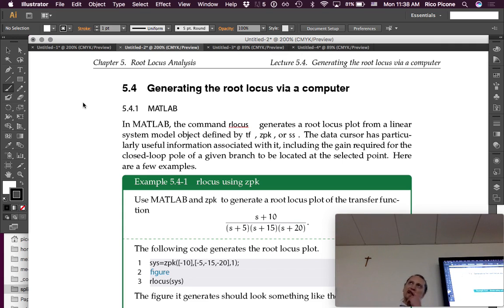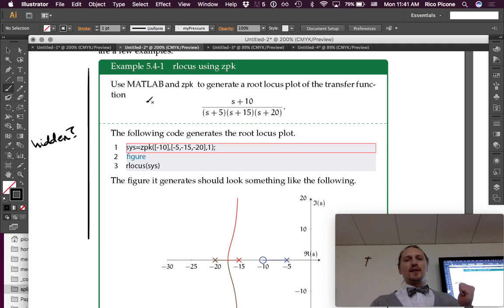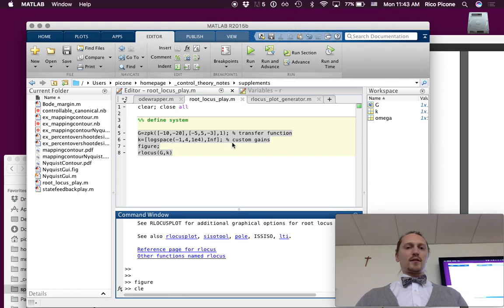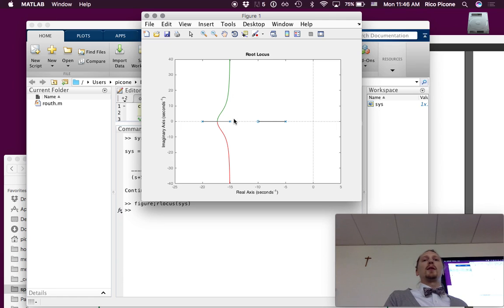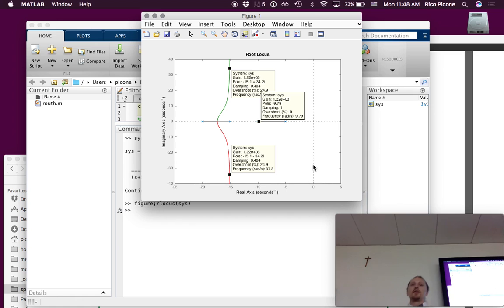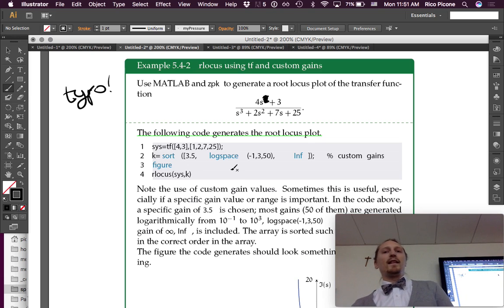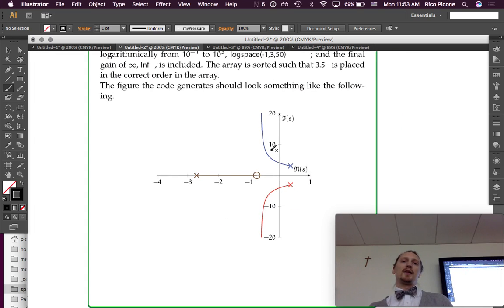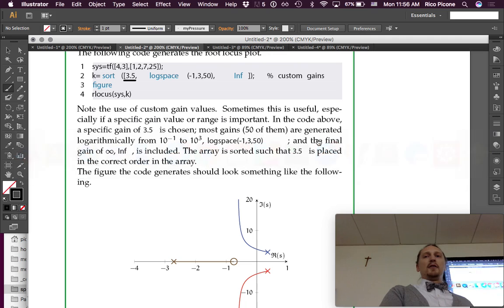System Dynamics and Controls: Lecture 5.4 Root locus via computer.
ME 370 System Dynamics and Controls : how to generate the root locus via a computer with MATLAB.
These lectures on System Dynamics and Controls were given at Saint Martin's University by Rico Picone, PhD in the term. The course syllabus and other material can be found For more about Saint Martin's University's engineering programs, contact Dr. Picone or visit stmartin.edu/academics/programs-schools/school-engineering to learn more about the undergraduate and graduate programs at SMU.